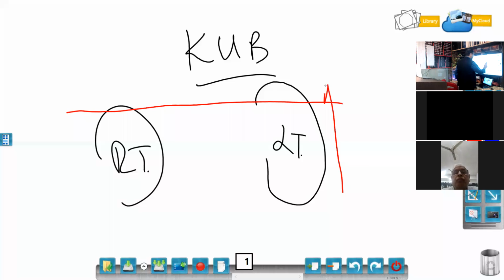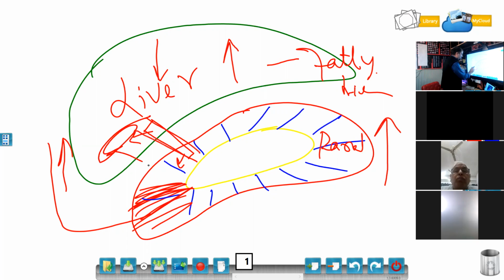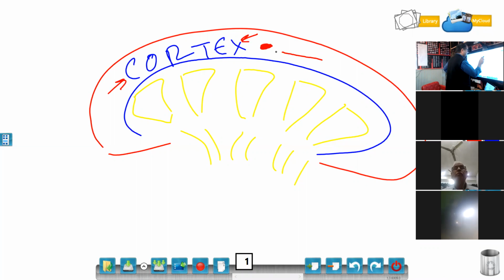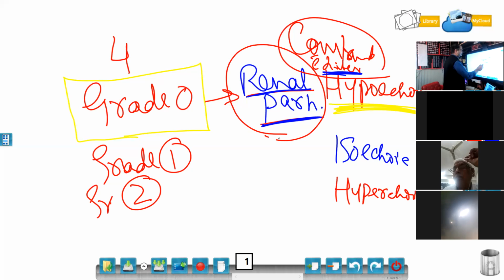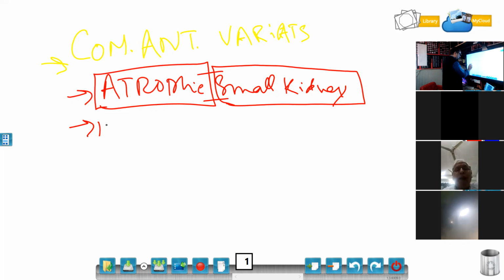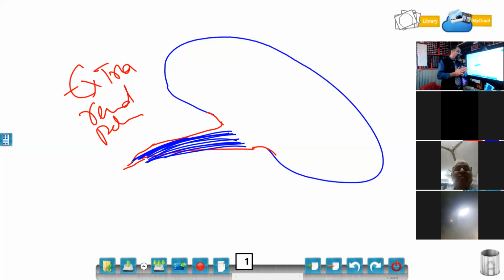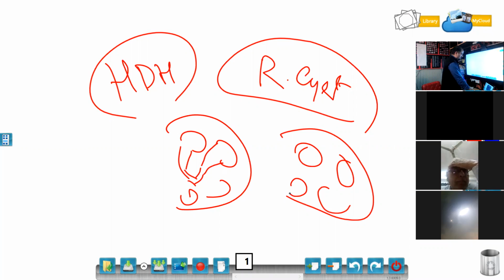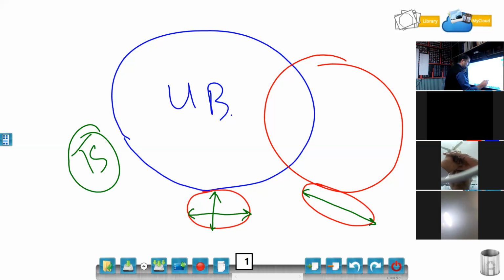interactive session on KUB